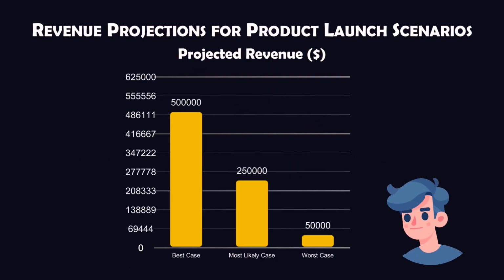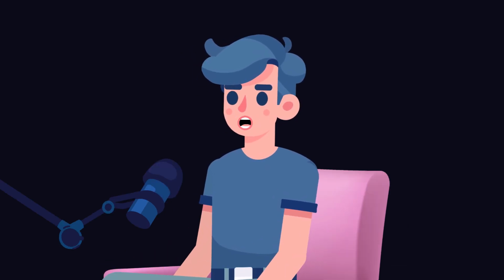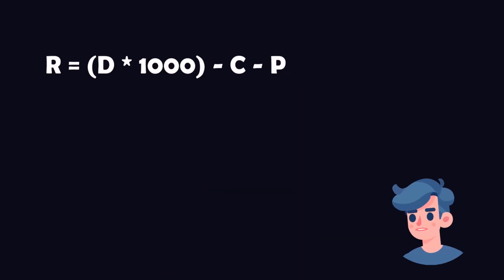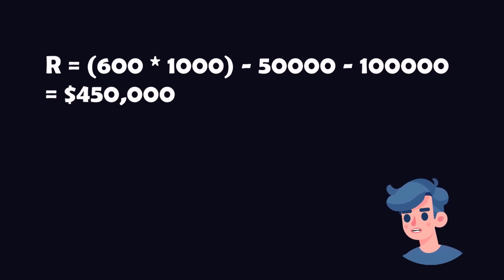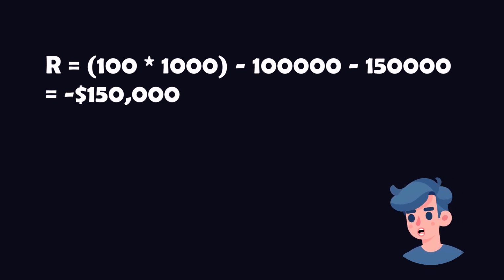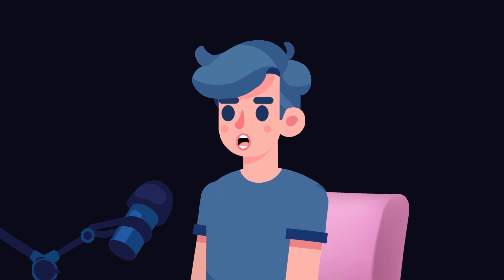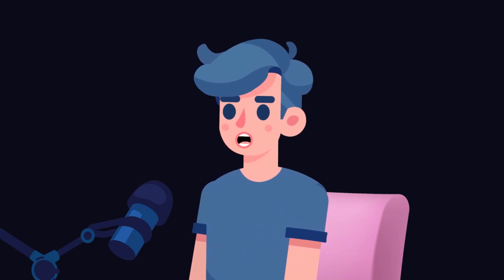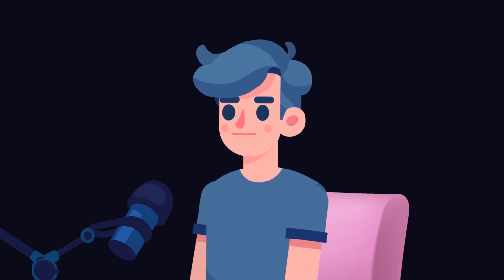Mastering Scenario Analysis for Strategic Financial Planning